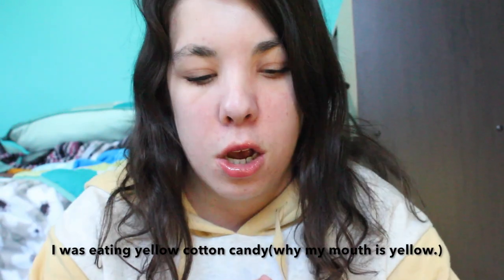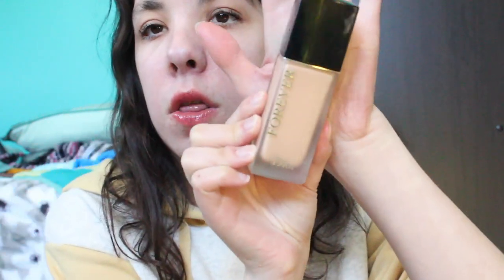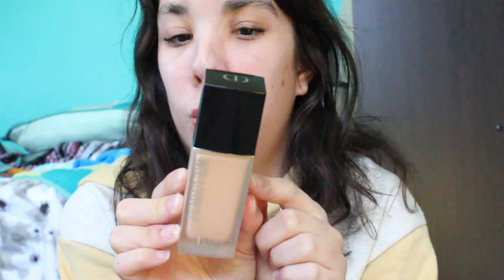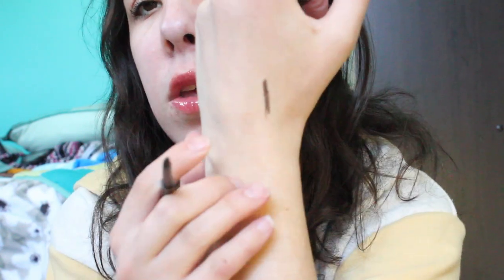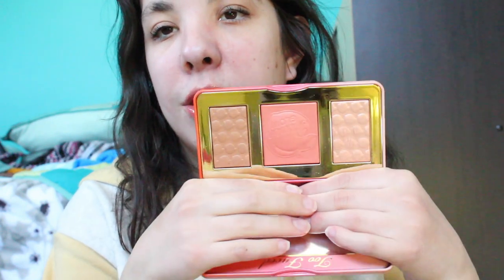Makeup Basket: Shopping My Stash 5/09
Today I wanted to share the products that I plan on using for the next few weeks. What are some products that you are focusing on?